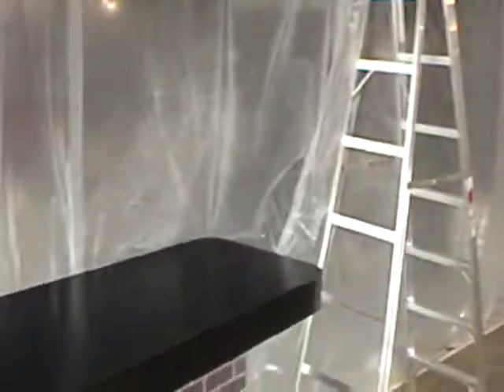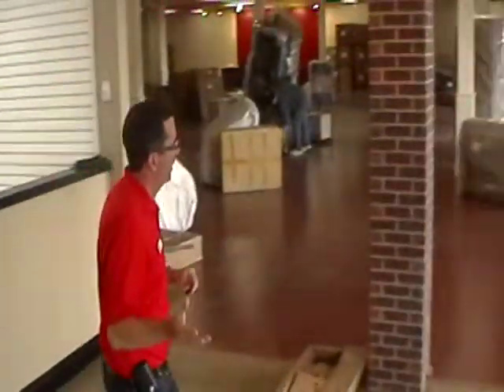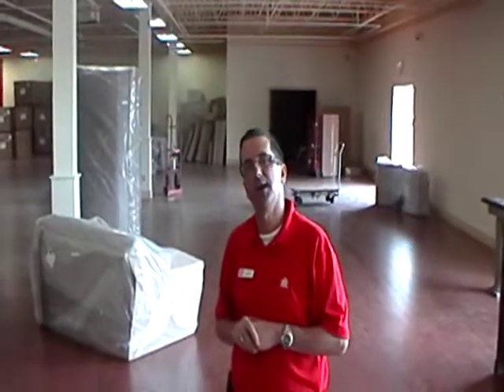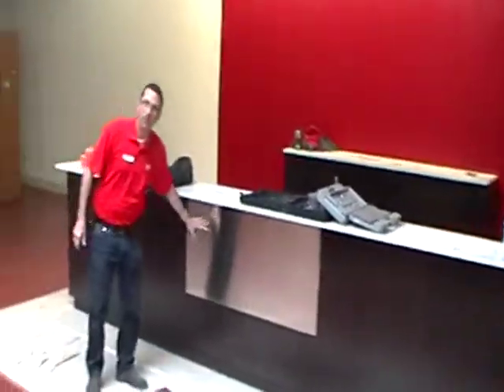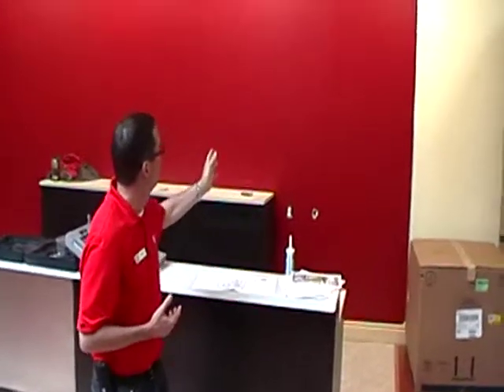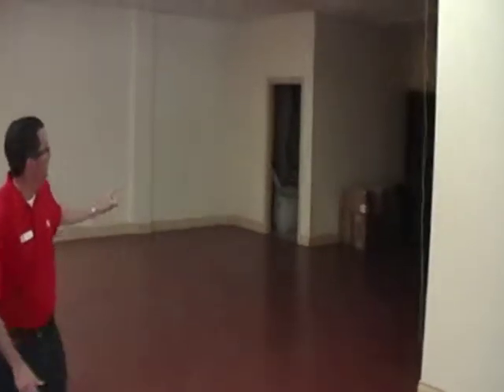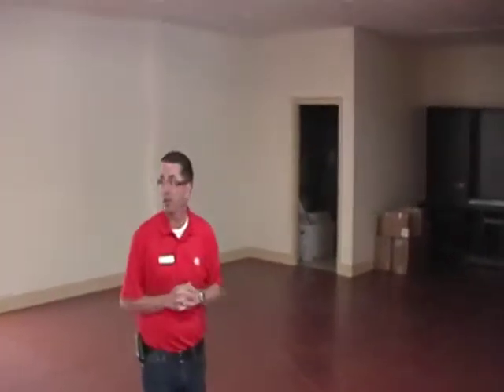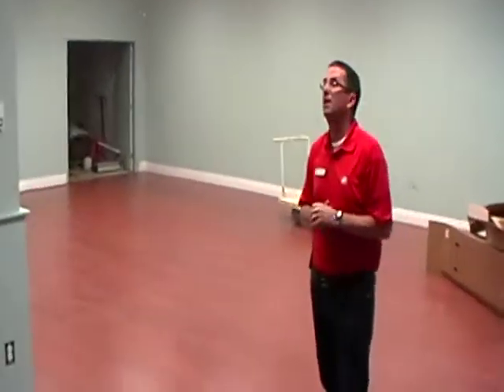Jeff Tour May8/2010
New update of Construction